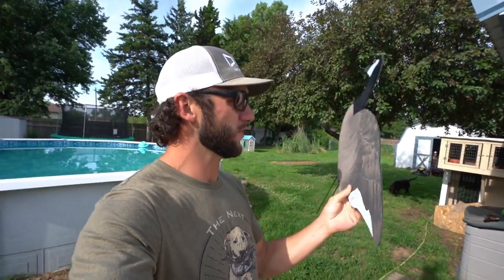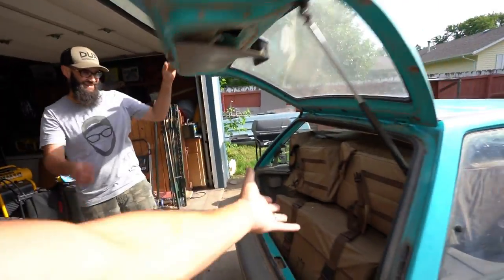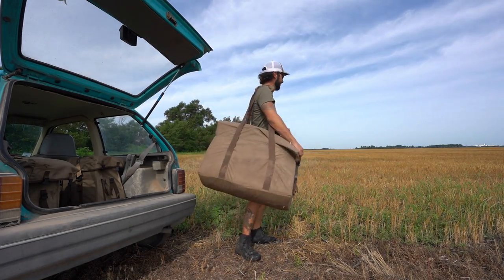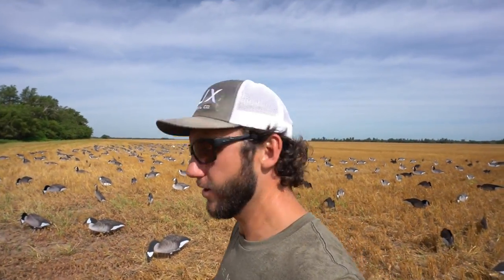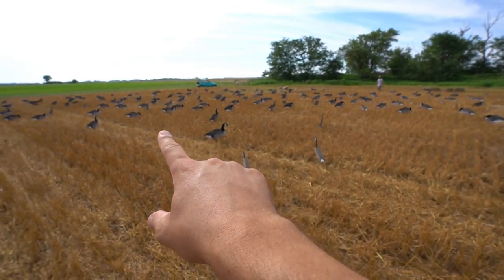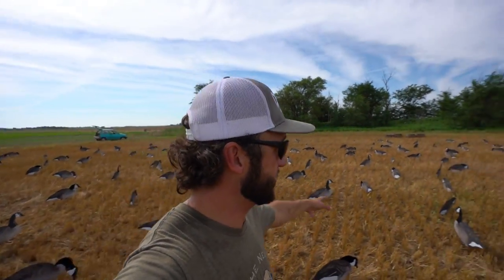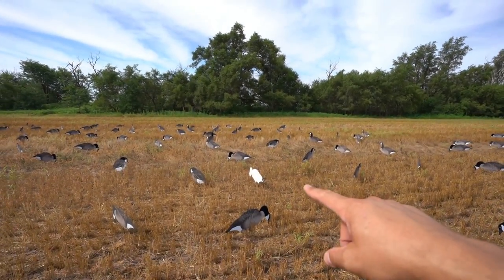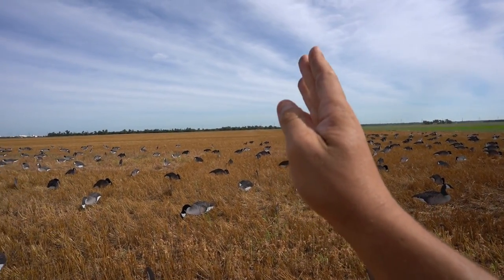2 Guys, a Ford Festiva and 40 Dozen Decoys Set the Best Spread Ever!!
Duck and goose field decoy spreads has never been so easy! Divebomb decoys allow you to set a ton fast and they don't break the bank! HOPE YA'LL ENJOY!!

MINE- bobguy888